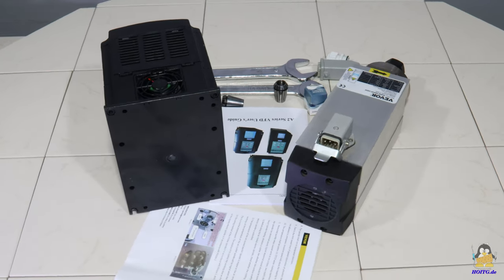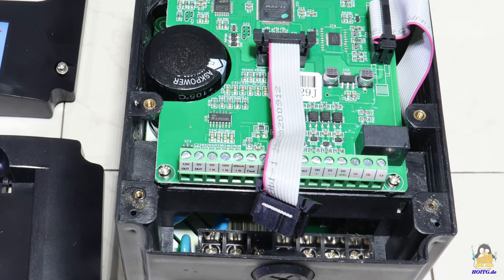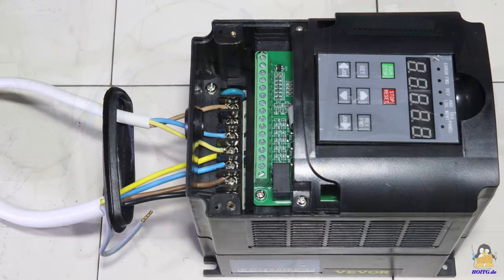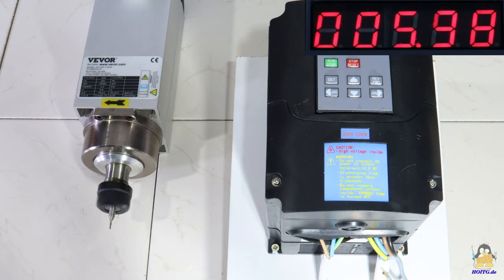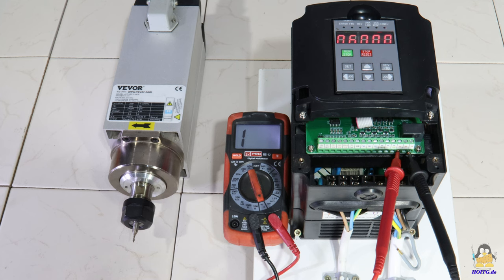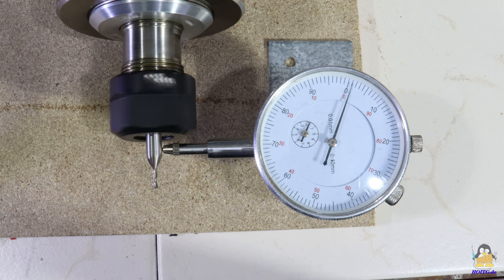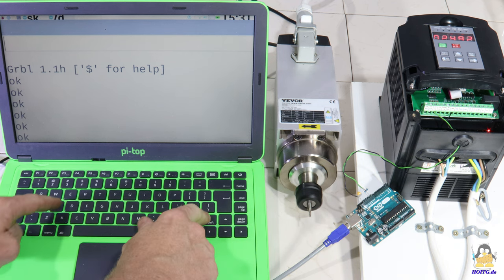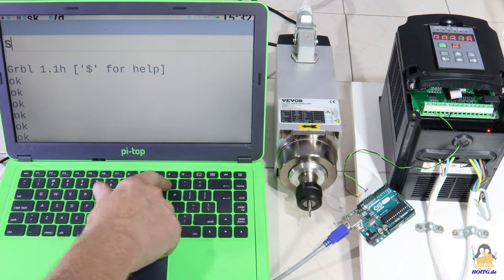Review of a 3kW Spindle and control unit from VEVOR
You can buy the Spindle and many more tools via the VEVOR shop on Amazon:

Table Of Contents:
00:00 Introduction
01:01 Control unit
02:23 Spindel
02:52 Wirung
03:16 Control panel
07:22 Runout
08:59 External signals
09:58 Conclusion